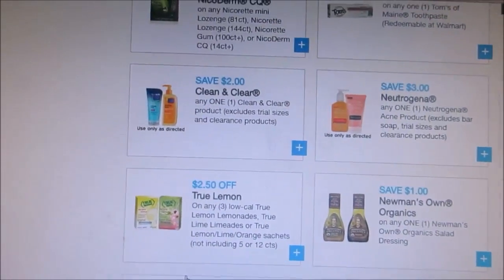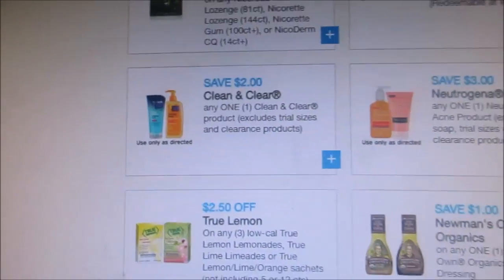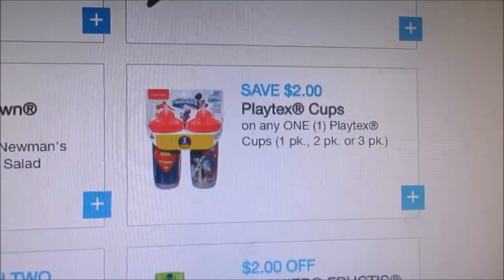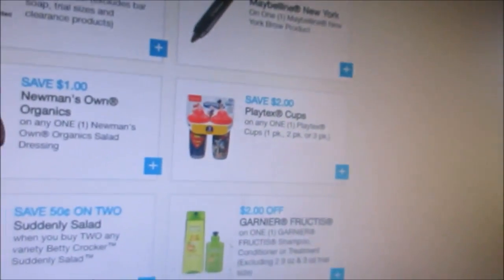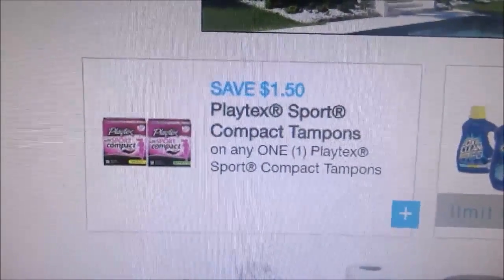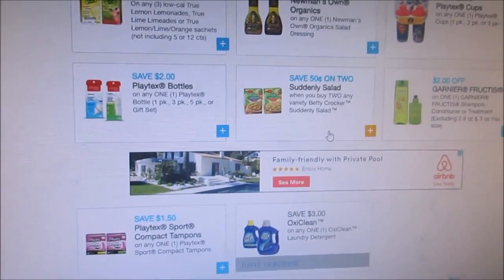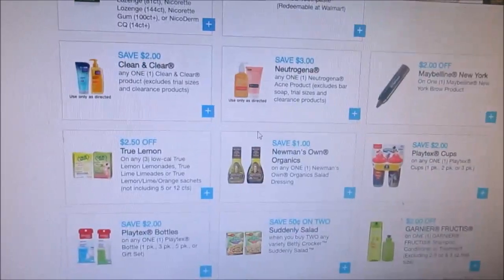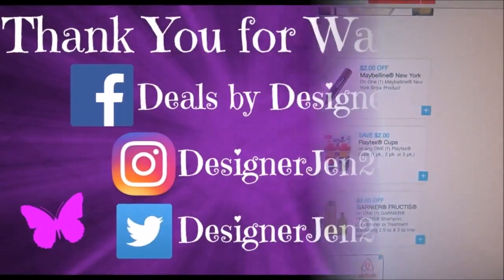Great Coupons to Print